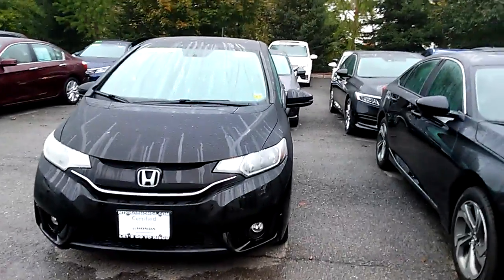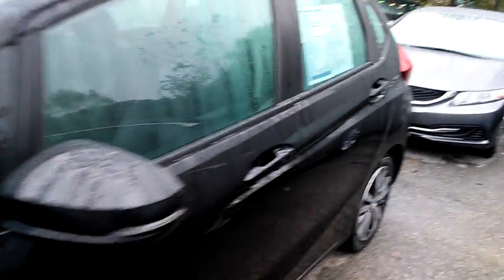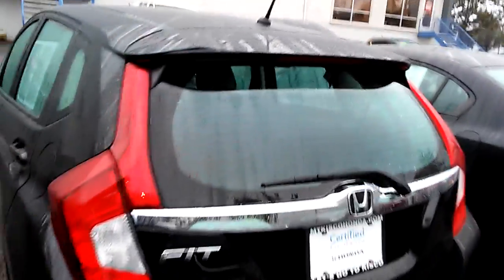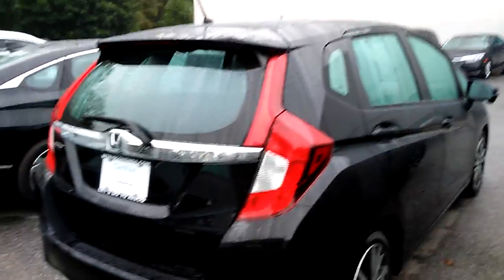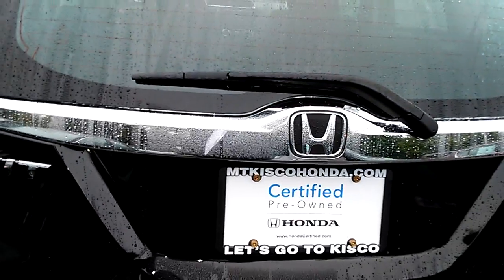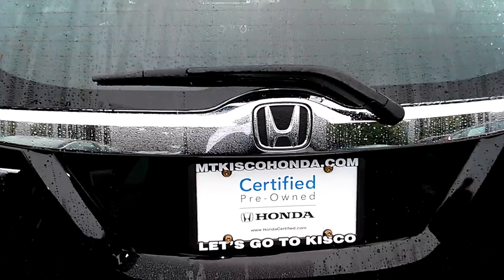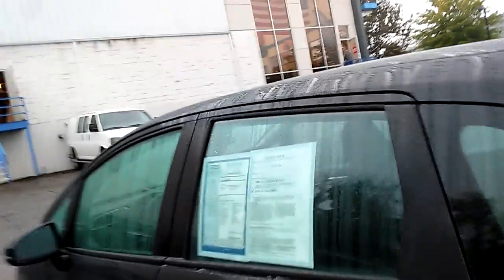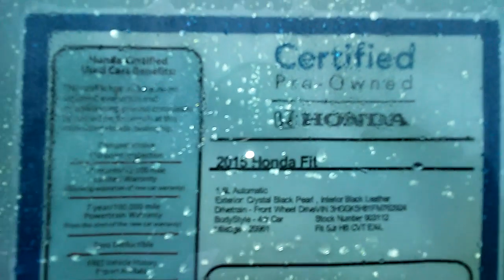2015 Honda Fit EX-L for Georgina from Cesar at Mt Kisco Honda (Bedford hills )